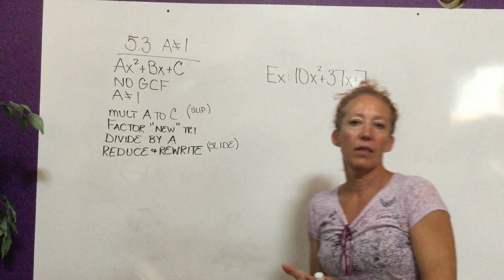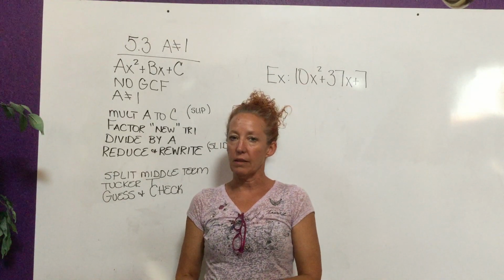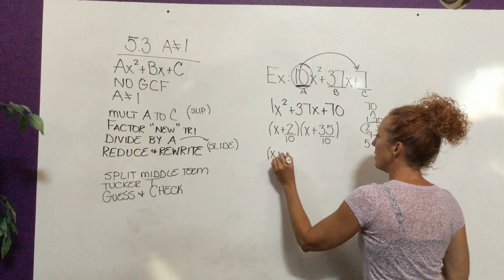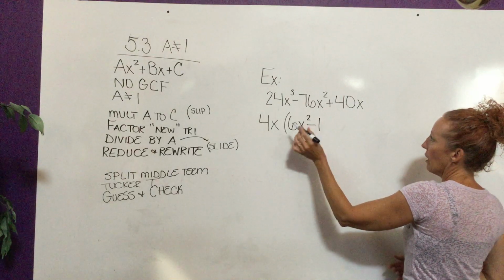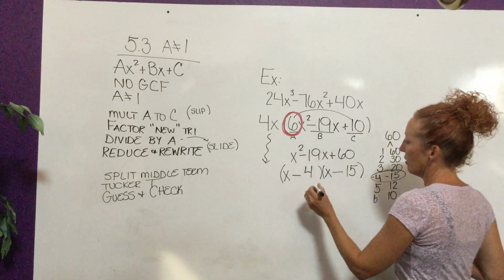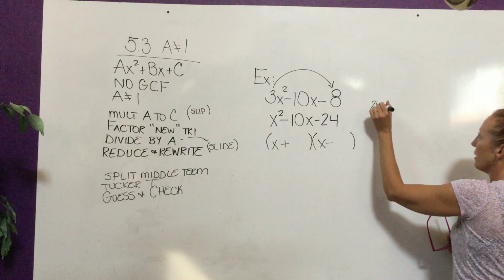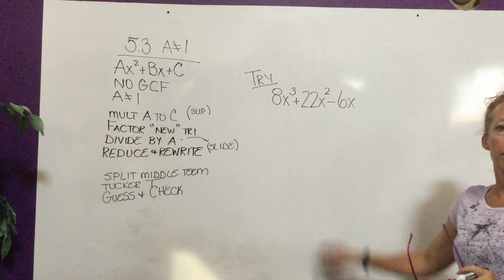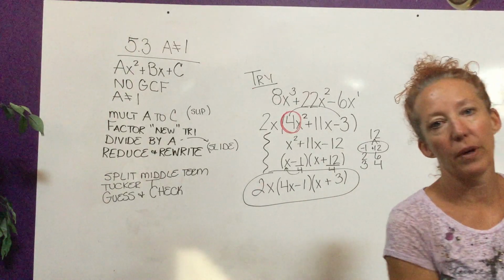5.3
Factoring when A not equal to one